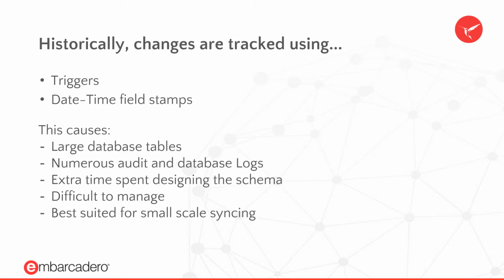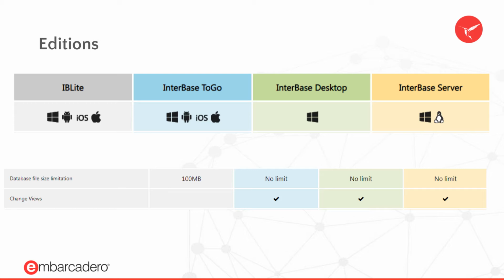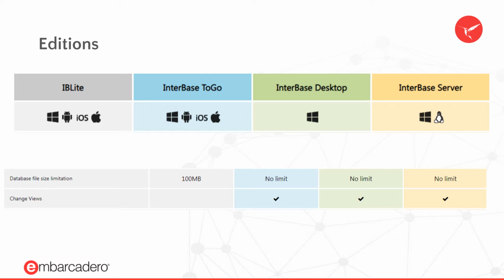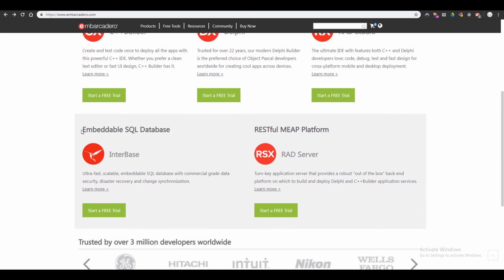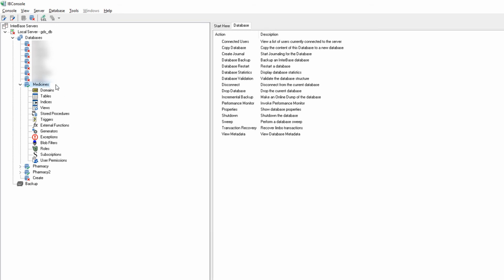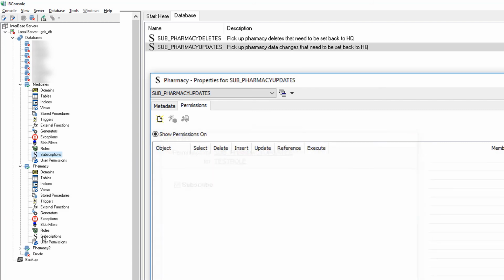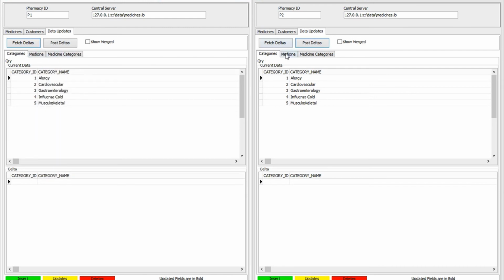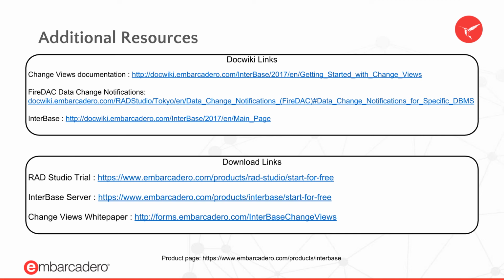Simplify Data Change Tracking with InterBase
Mobile app developers face challenges reducing network traffic and associated costs while keeping their app data synced. Tracking which data has changed, and how often to check for updates, can be a hurdle both during development and in production. As your database scales, the data tracking hurdles get larger and require complex solutions, triggers, timestamp tables and more. There's a simpler way for you to take control of your data syncs: InterBase Change Views.

InterBase Change Views takes a new approach to tracking your data changes on both the client and server side. Designed for syncing in the mobile world, Change Views allows you to rethink the methods and constraints that data change tracking offers by reducing your technique planning and development time while maintaining a fast, highly scalable secure database engine.

Join Mary Kelly as we find out what change views are and how they work, some of the benefits of tracking data changes with Change Views and setting up your applications for Change Views.

This webinar aired live Wednesday, October 17, 2018

About the Presenter:

With over 11 years’ experience with C++ and databases, Mary Kelly is considered an InterBase and C++ guru. As a software engineer and consultant at Embarcadero, Mary enjoys helping clients gain insights, be more efficient and problem solve with their development and database tools. In her spare time she enjoys creating good eats, hiking in Austin, building Tesla Coils and solving physics problems